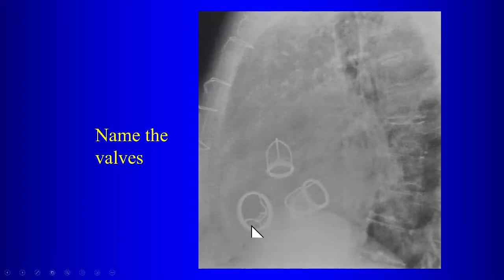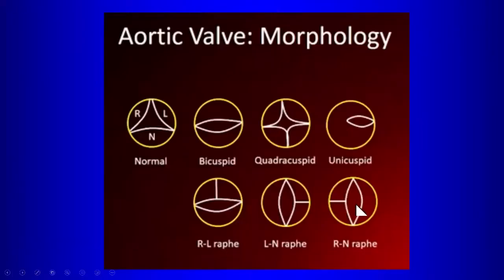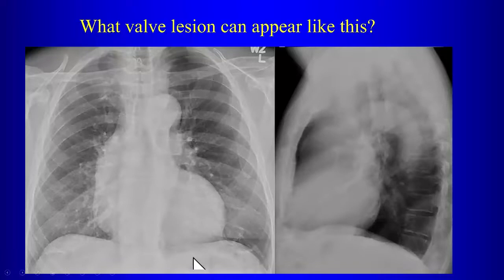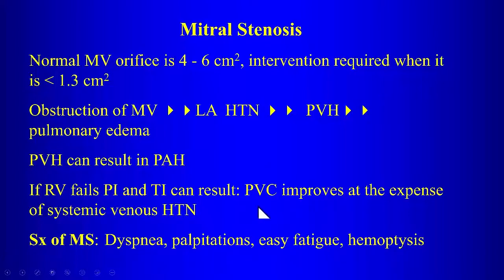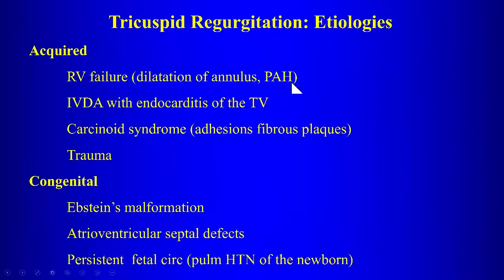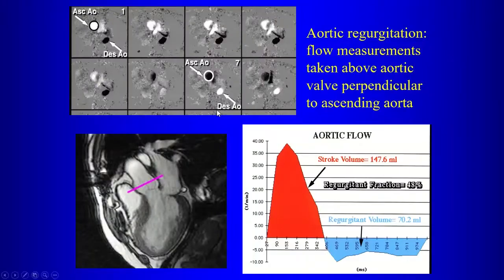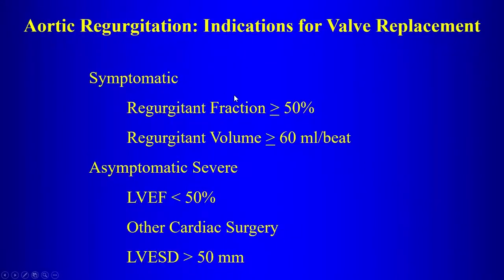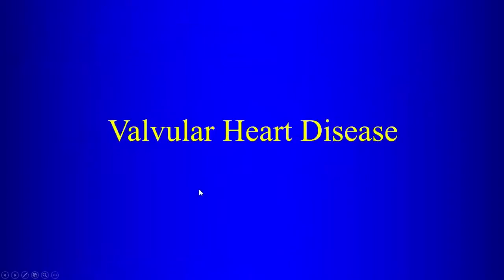6 Valvular Heart Disease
Cardiac valvular disease including MRI